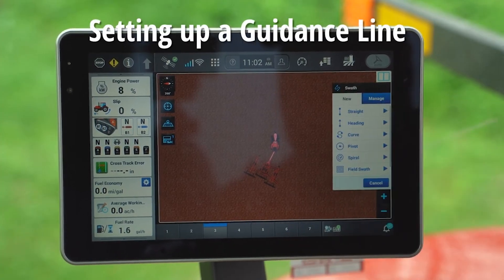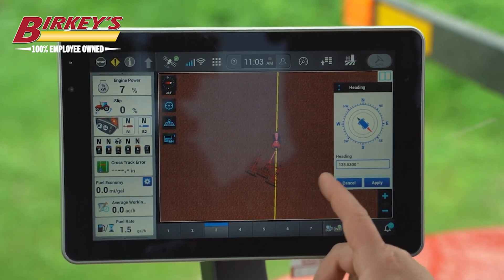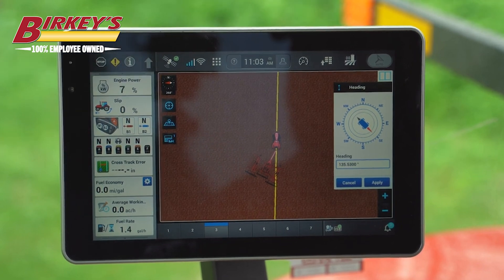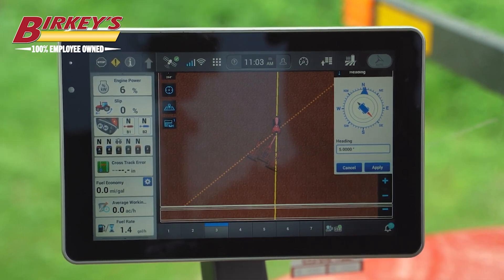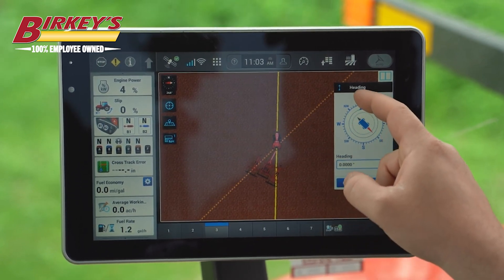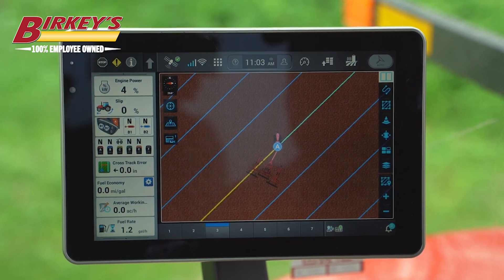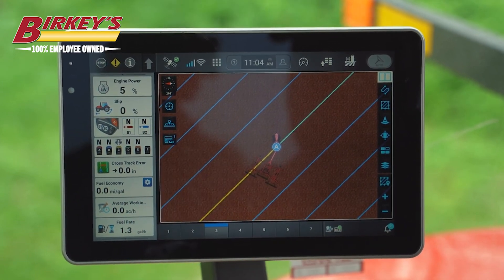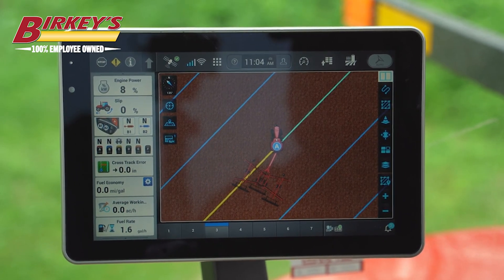How To: Set Up Guidance Lines | AFS Connect 1200 Display | Staying Connected with Birkey's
In this episode of Staying Connected with Birkey's, Curtis Howerton, the connected equipment manager for Birkey's Farm Store, will guide you through setting a guidance line on the AFS 1200 monitor. You'll learn how to create a heading and mark it automatically or manually on the map, and how to adjust the heading as per your requirements.

To create guidance lines, you'll need to set up a grower, farm, and field, and select an implement. Once the guidance lines are created, you can accurately navigate your field for planting, harvesting, or other farming tasks.

Watch this video to learn about the AFS 1200 monitor's guidance line feature and how to use it effectively to improve your farming accuracy.